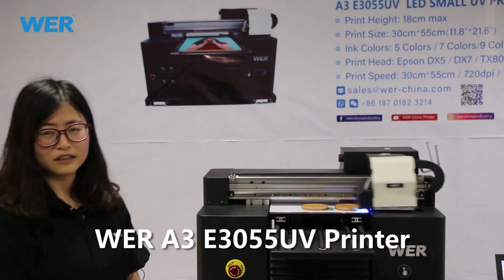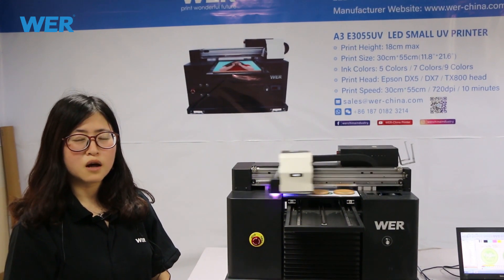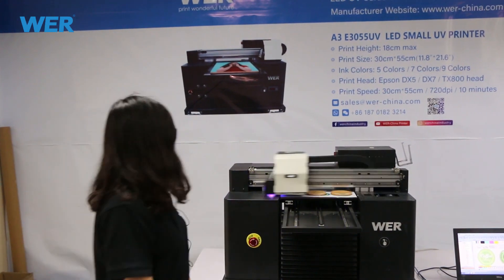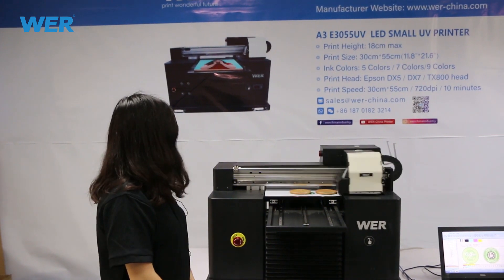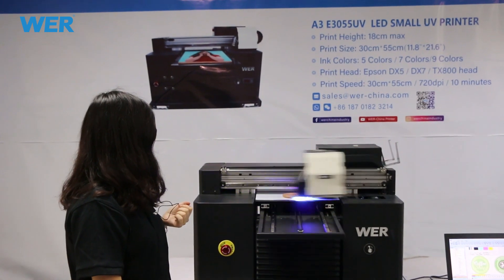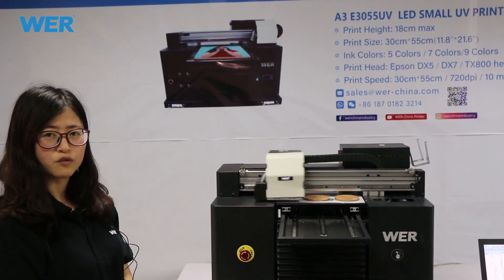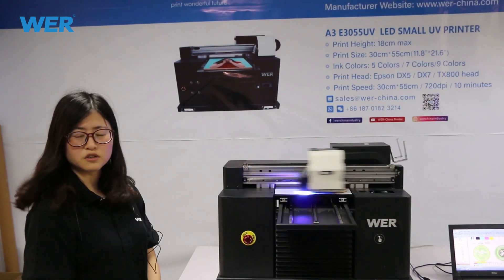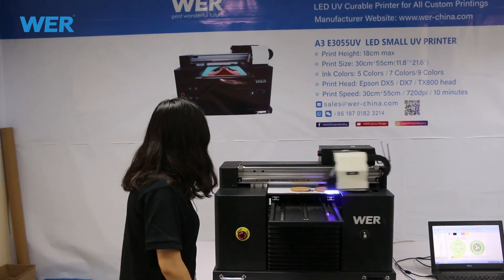UV Printer review video WER A3 E3055UV Printer Printing on Wooden Coaster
Wooden coaster usually can be seen in a coffee shop or a dessert shop, non-slip and anti-scald. Some logos or special designs customized on surface by uv printing, which will be much impressive, meanwhile strengthen identity and strengthen brand awareness, affected without sense.